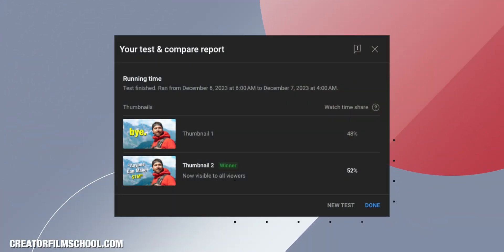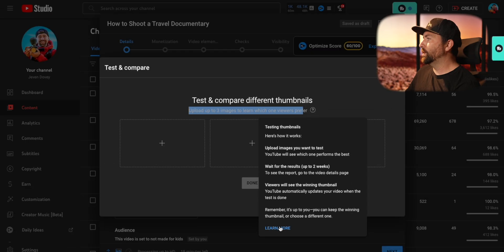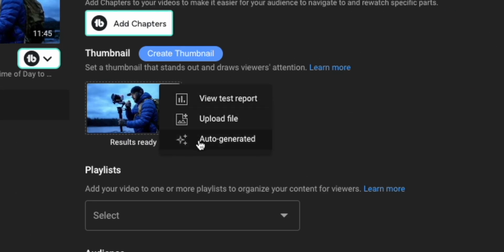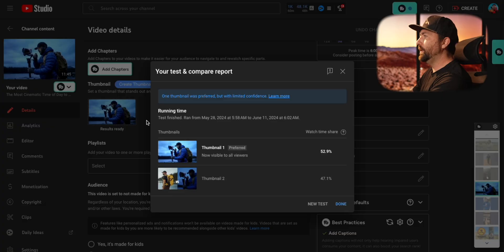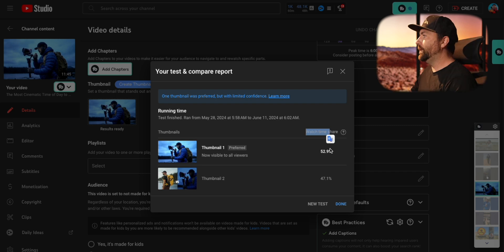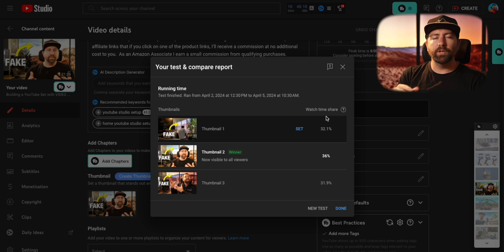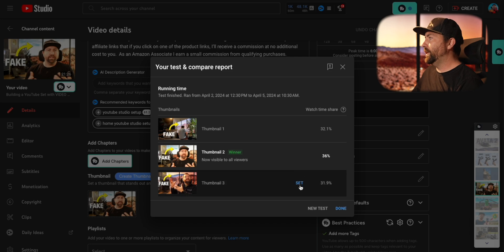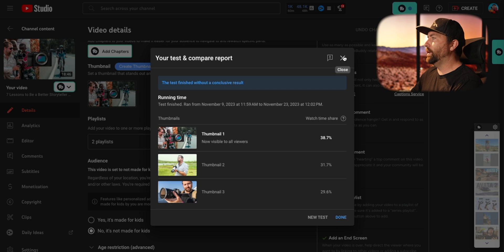A/B Test Thumbnails - NEW YouTube Feature (Test & Compare)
A/B Testing for Thumbnails is rolling out for all creators in the YouTube Test & Compare feature!

00:00 - YouTube Test & Compare
01:03 - Who has Access?
01:30 - Where to Find Test & Compare
03:35 - How Results are Determined
05:37 - Analyzing Results
08:08 - Subscribe For More Breakdowns
08:34 - Analyzing Results 2
09:04 - How to Use Test & Compare
11:46 - 6 Rules for Better Thumbnails